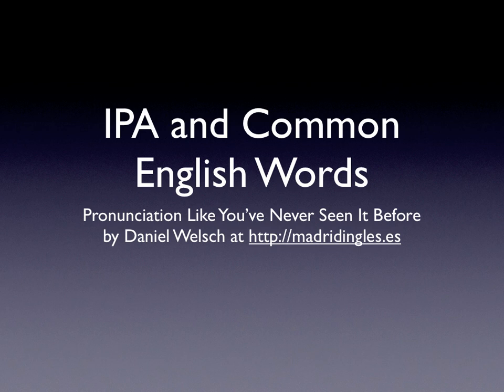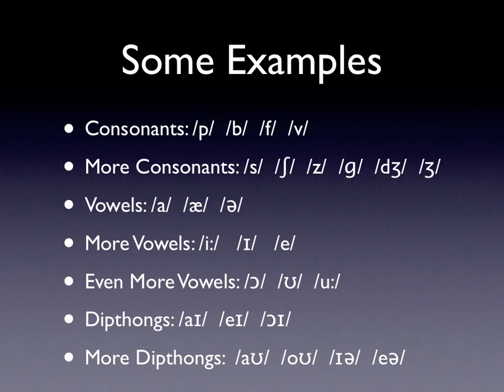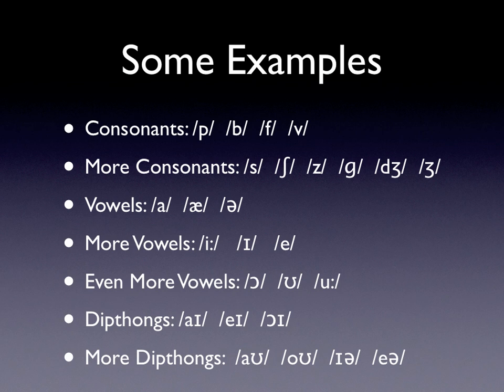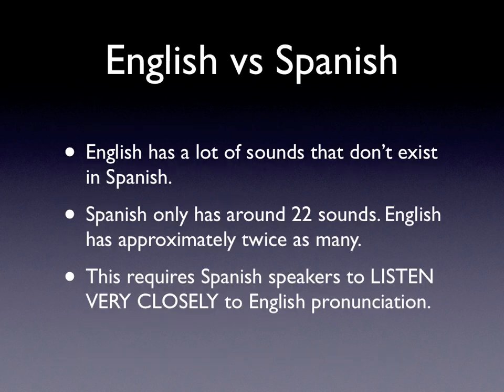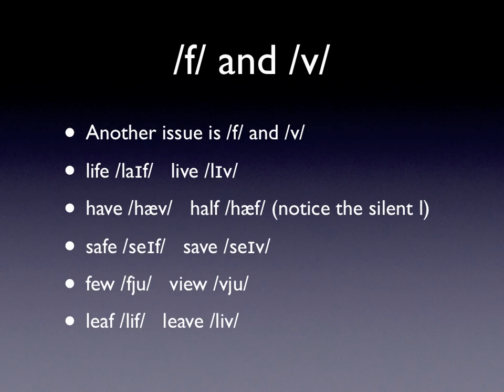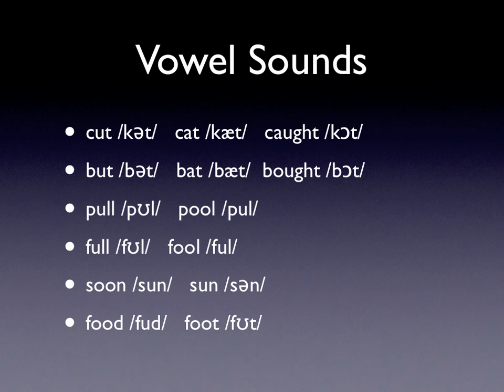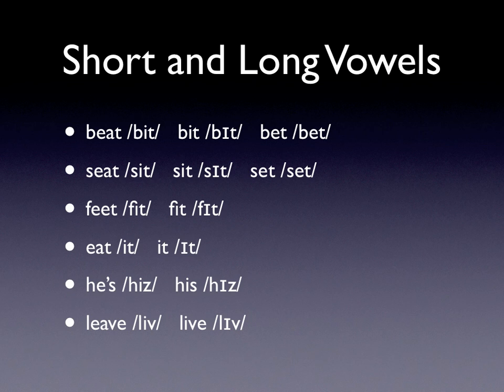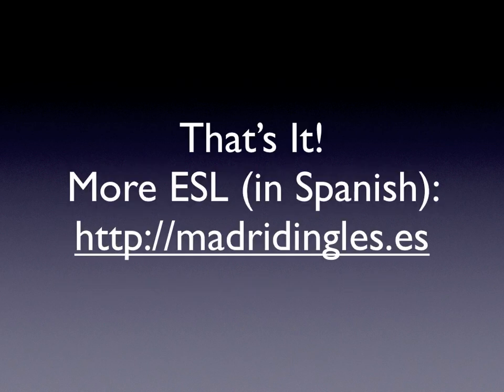International Phonetic Alphabet (IPA) and Common English Words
An introduction to the International Phonetic Alphabet with some common English words. The International Phonetic Alphabet is used to show the exact sounds of English and other languages.